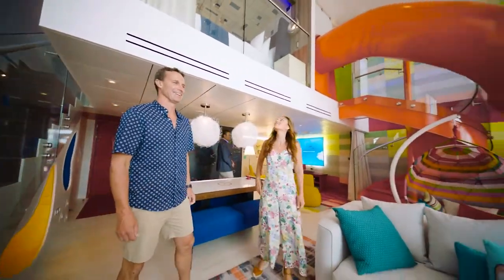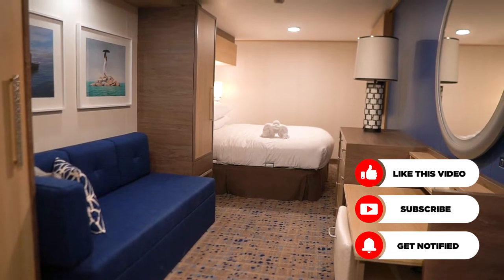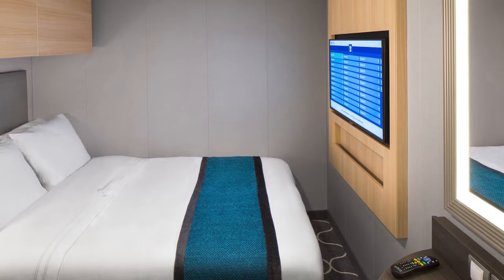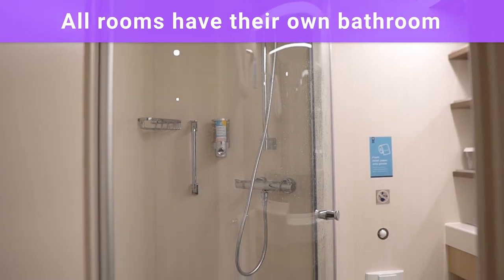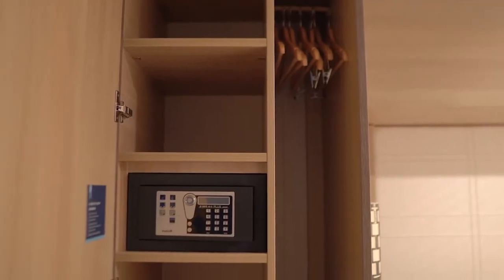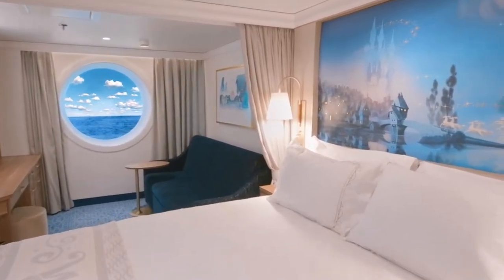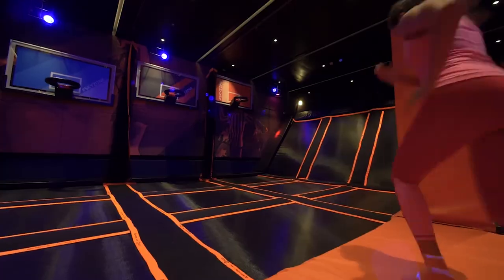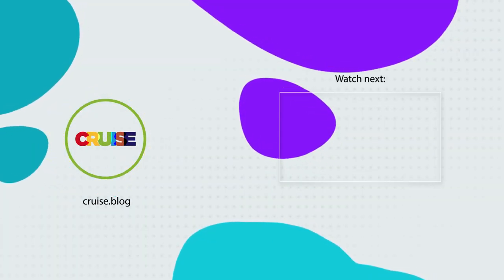Should you book the CHEAPEST cabin on a cruise?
Booking the cheapest cabin on a cruise ship can be tempting, but is it worth it? If you're cruising on a budget, learn more about what kind of stateroom you might be booking for your vacation.